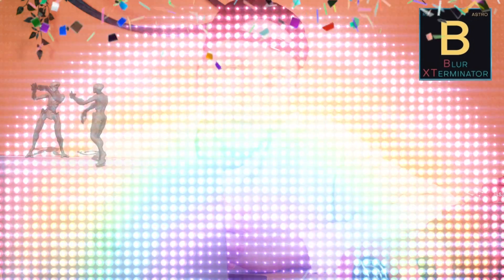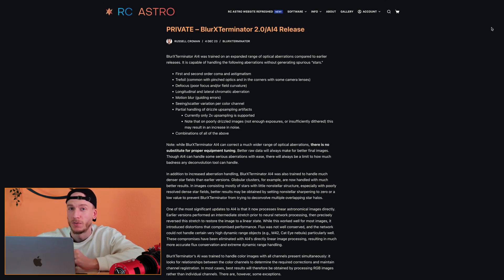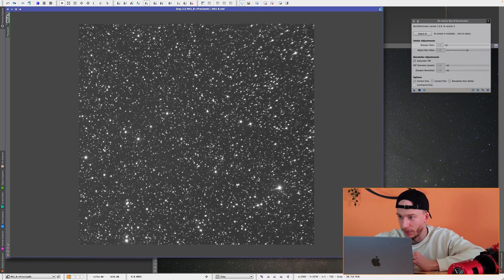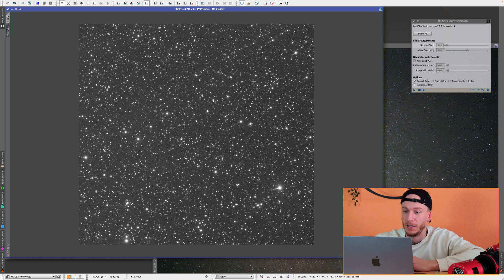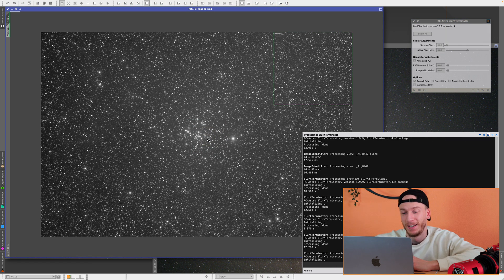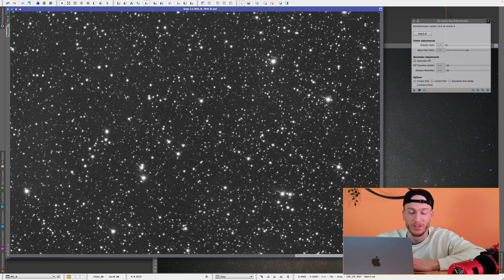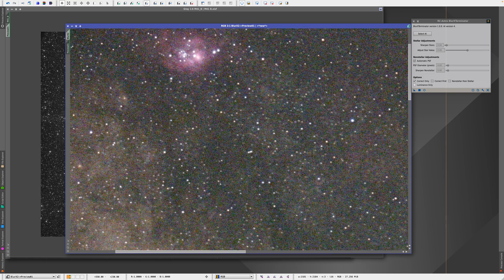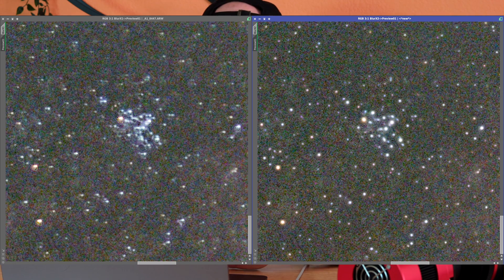Round Focused Stars in 1 Click - BlurXTerminator 2.0 is here and it's NUTS!